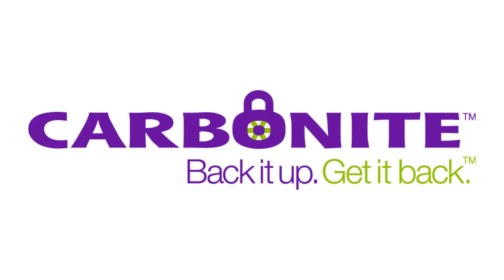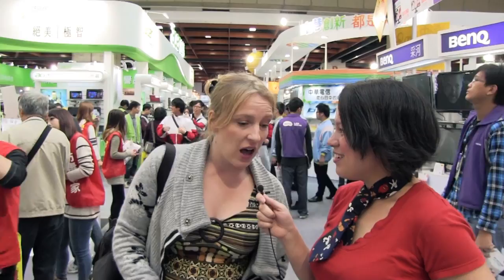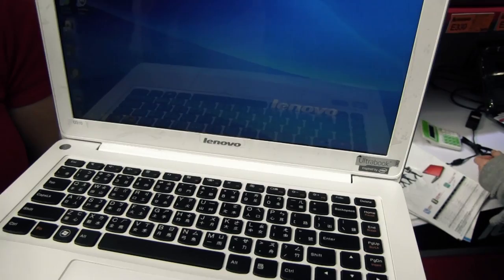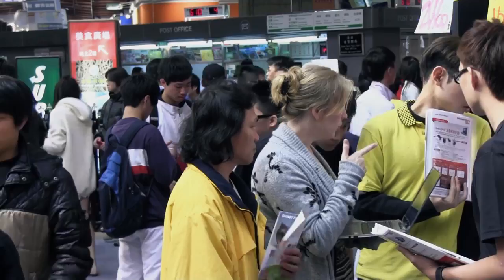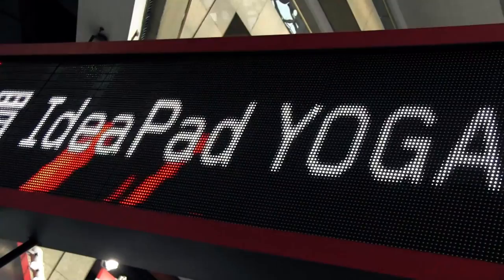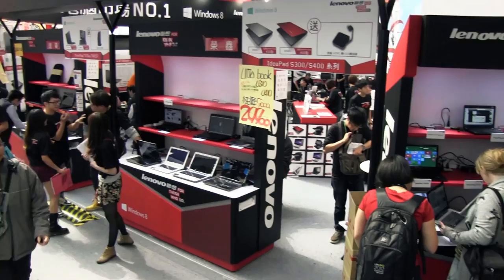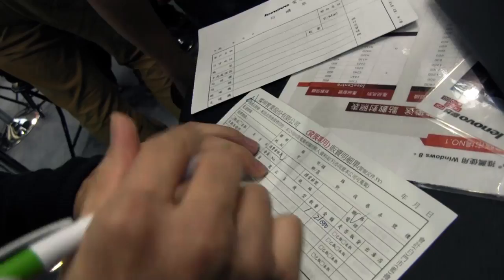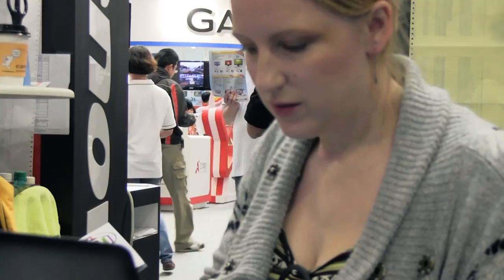IT Month Taipei - Buying a Ultrabook in Under an Hour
Once a year Taiwan has a crazy sale where all the computer shops gather under one roof for a week long Cyber Monday.  In this episode we have one hour to buy an Ultrabook. If you've ever wondered about haggling in Asia Taiwan we've got one hour to find an Ultrabook and get a good deal! You might even learn a thing or two about picking up gadgets and how to score a bargain!